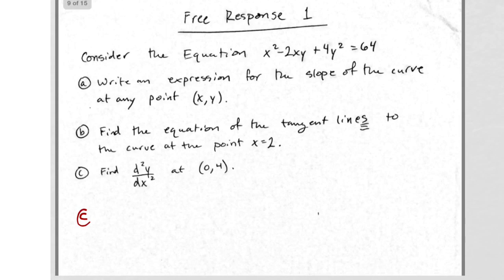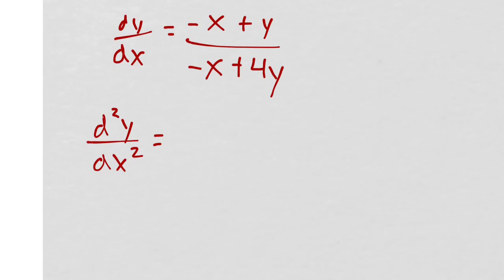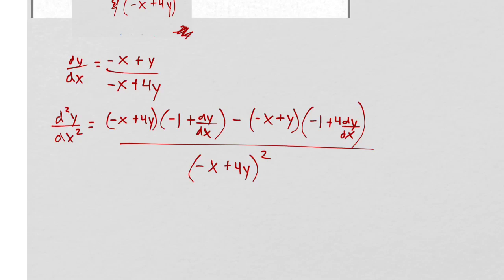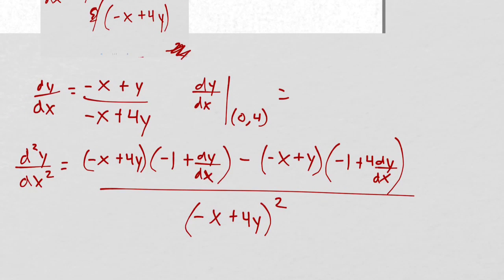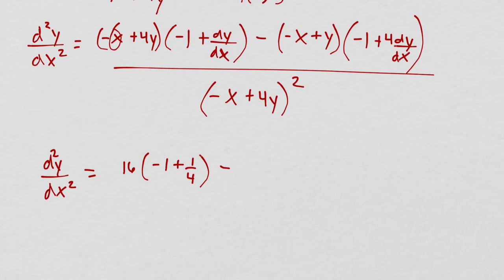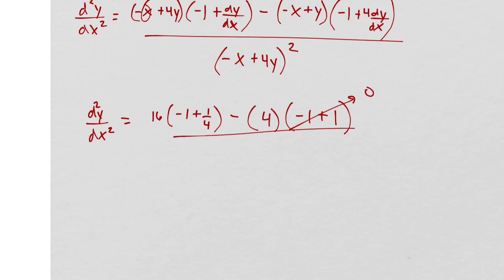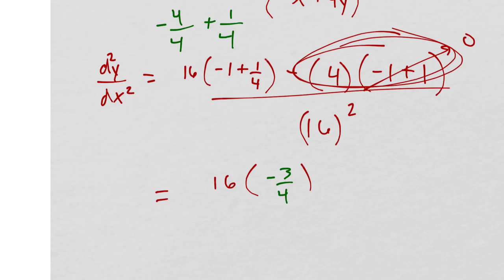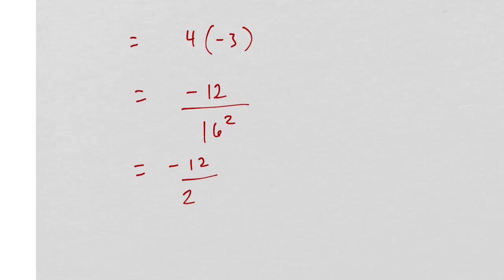Free response 1 c